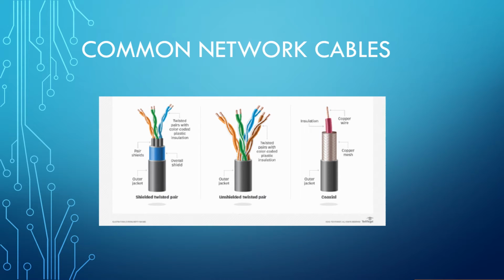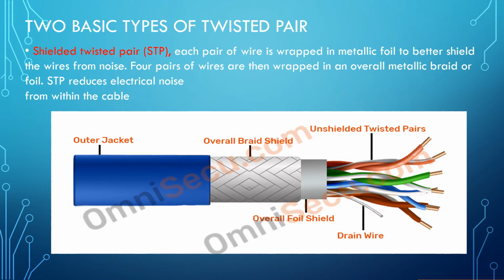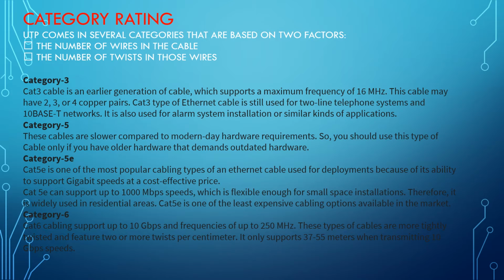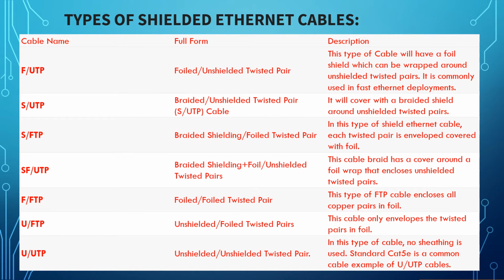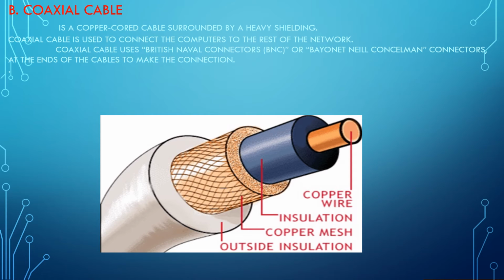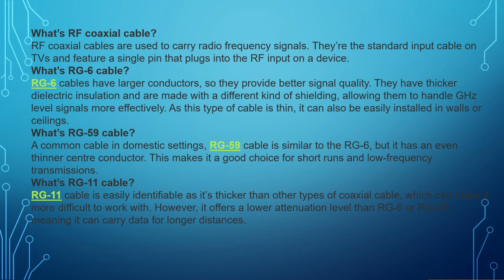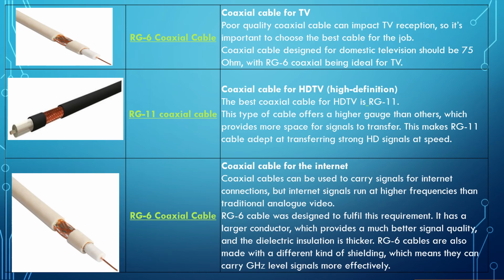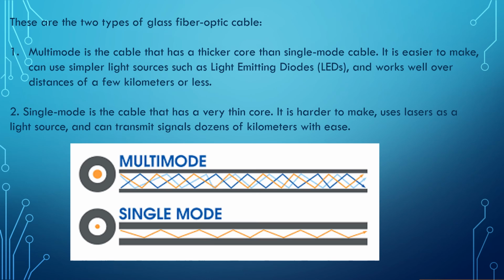Common network cables